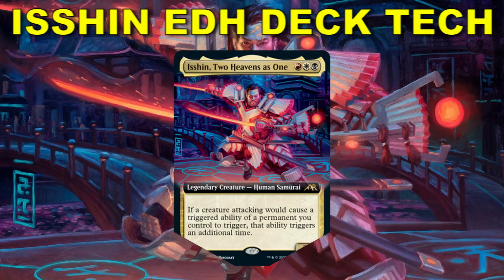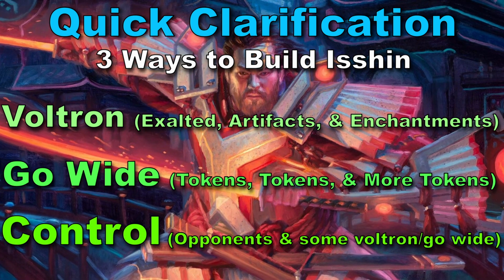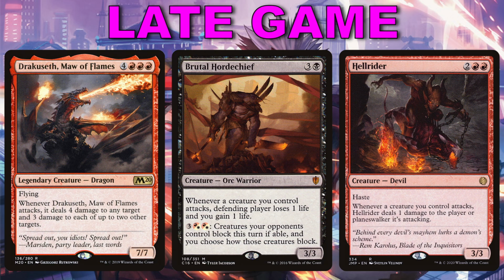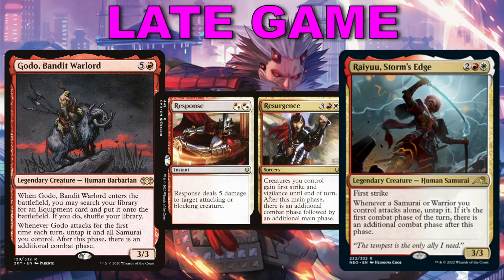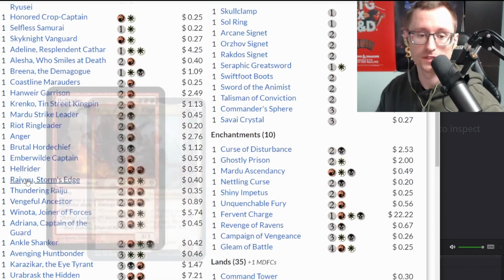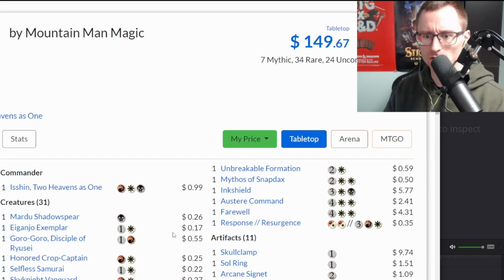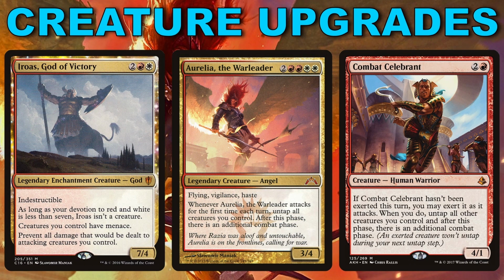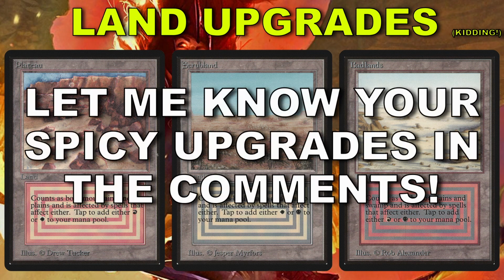Isshin, Two Heavens as One Commander Deck Tech | Budget Build, Core Gameplay, and Upgrade Options!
Isshin is a great commander, because, it can be built a ton of different ways, is flexible in the threats it can build up, and will never get old because we are always getting new "when this attacks" type cards. Lastly, thank you Patrons. Ya'll are the best on the internets!

►Buy clothes from INTO THE AM + save money to buy more Magic cards!!!